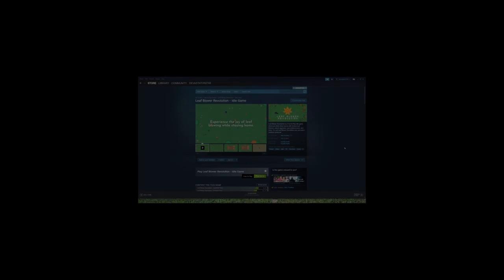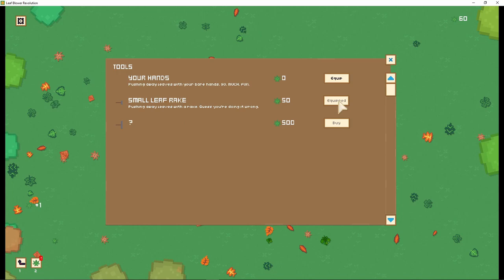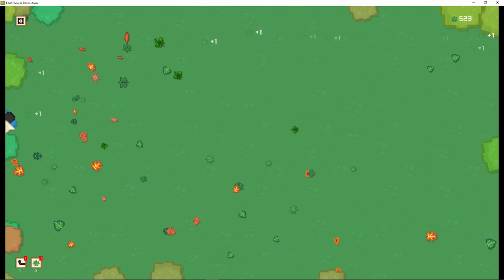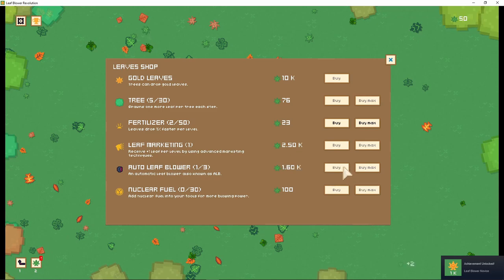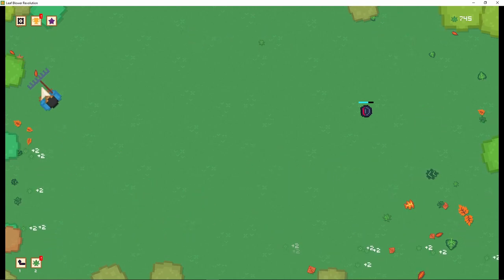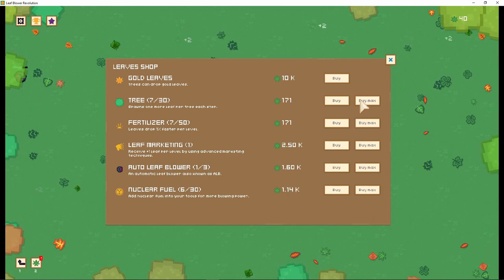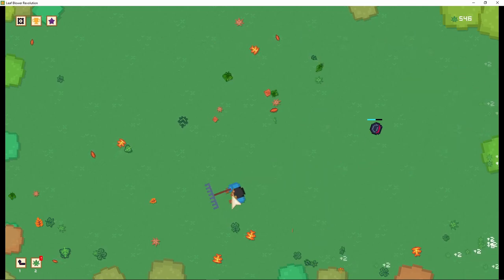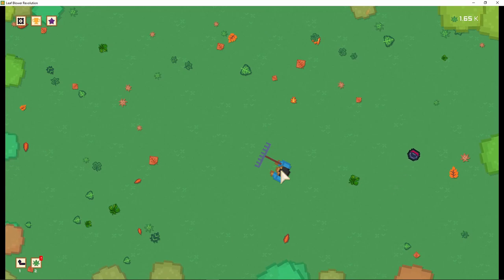Leaf Blower Revolution - Best Idle game I ever played.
I was wreaking leaves in real life but it was cold so I came inside and played leaf blower revolution instead. It was way more fun.